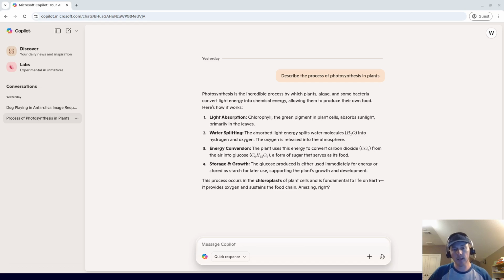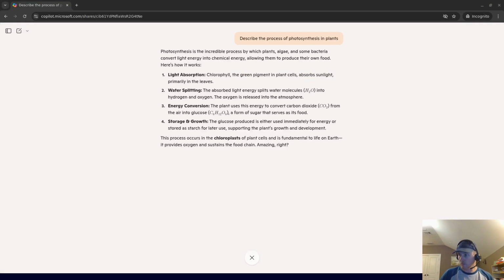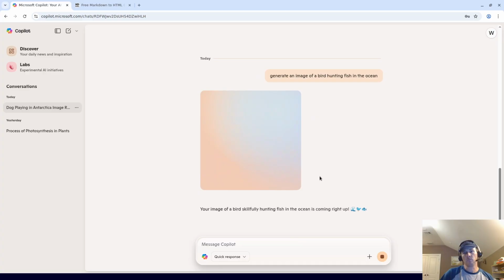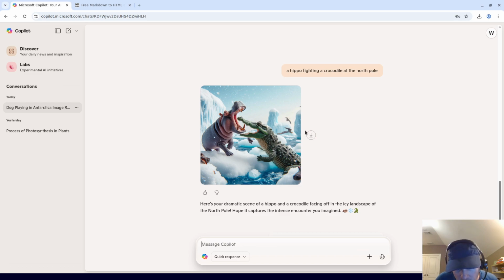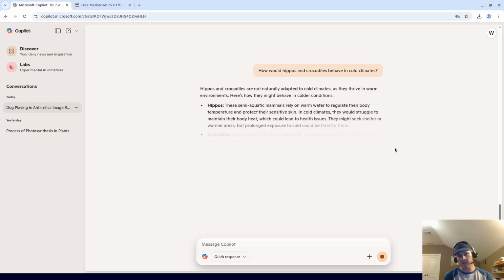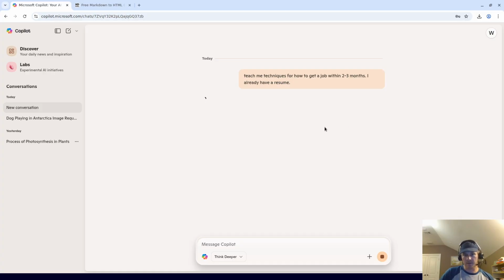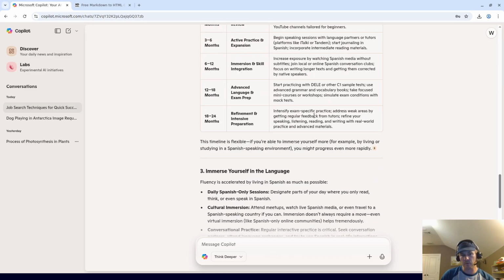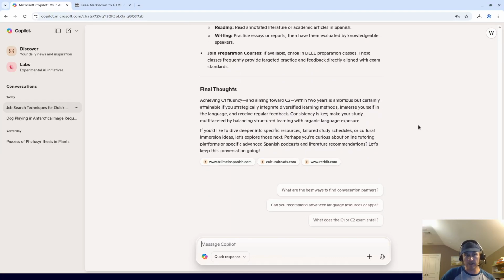Microsoft Copilot: AI Text & Image Magic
Discover the power of Microsoft Copilot, a cutting-edge chatbot that can generate high-quality text and images. In this video, we'll explore its capabilities, from explaining complex concepts like photosynthesis to creating imaginative and realistic images.

00:00 Introduction
00:31 Asking example question about photosynthesis, how to copy the output, etc.
02:44 Previously generated AI images
03:33 Generating an image of a bird hunting fish in the ocean
04:55 Generating an image of a hippo fighting a crocodile at the north pole
07:01 Overview of generating AI images
07:23 Asking "How would hippos and crocodiles behave in cold climates?"
08:45 Demostrating "Think Deeper" feature with help for getting a job
10:07 Using "Think Deeper" feature for help learning Spanish
11:54 Conclusion and review of video